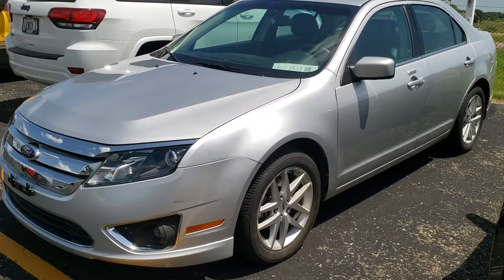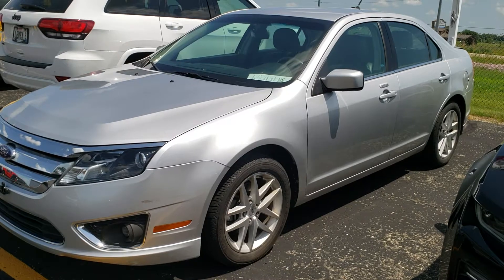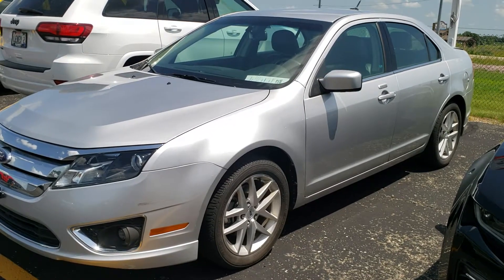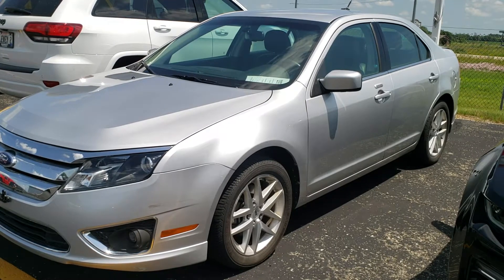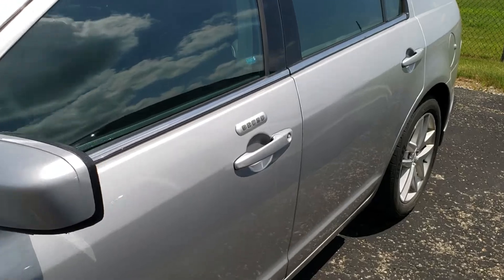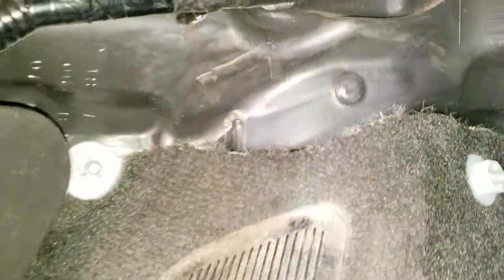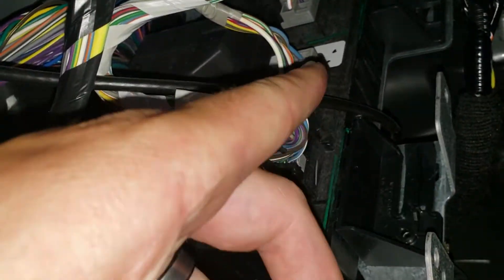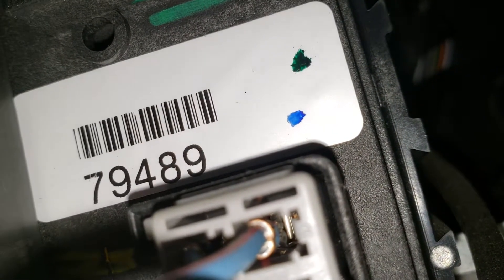HOW TO FIND THE DOOR CODE FOR YOUR 2009, 2010 2011 2012 FORD FUSION MERCURY MILAN DOOR CODE LOCATION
Today I show you how to find the door code on your 2009 Ford Fusion, 2010 Ford Fusion, 2011 Ford Fusion and your 2012 Ford Fusion